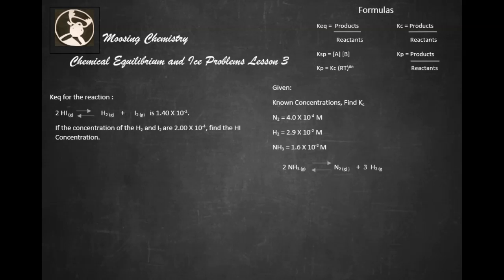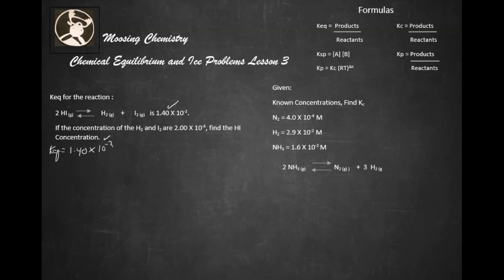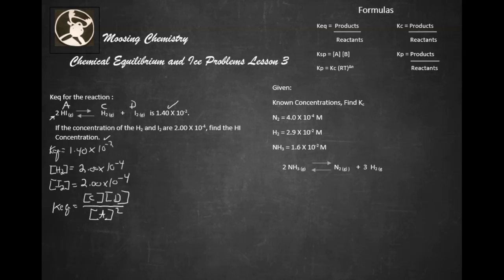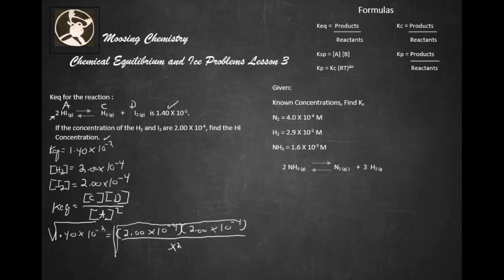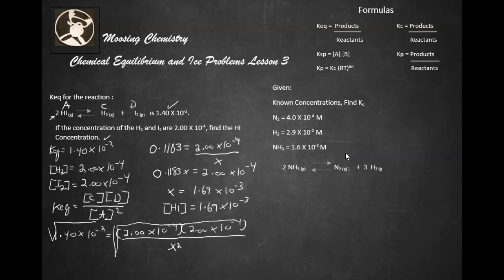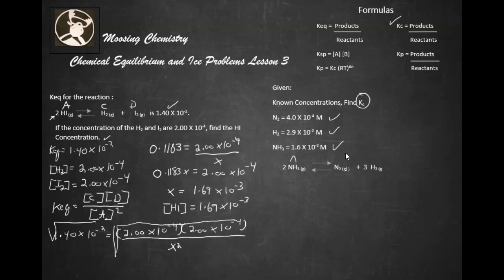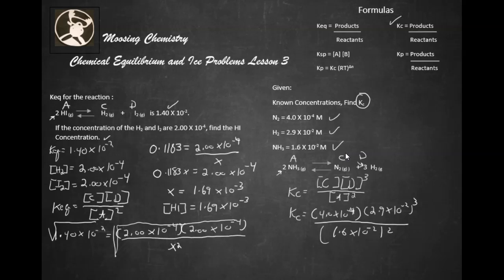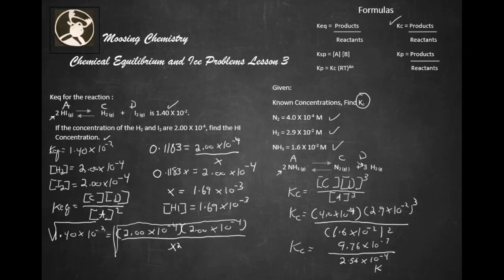Chemical Equilibrium and Ice Problems Lesson 3